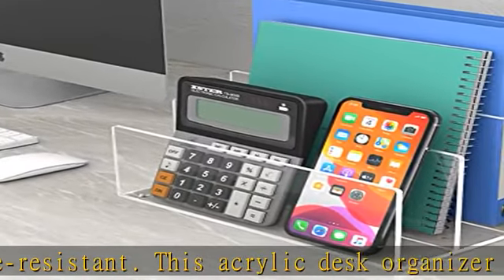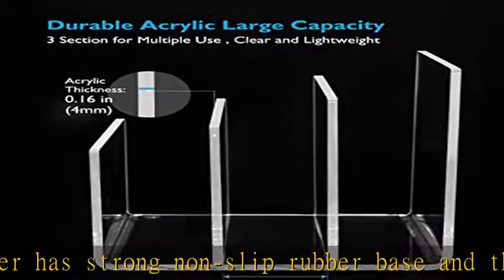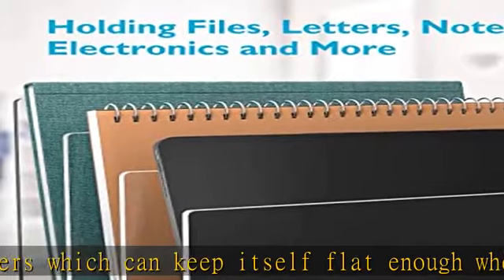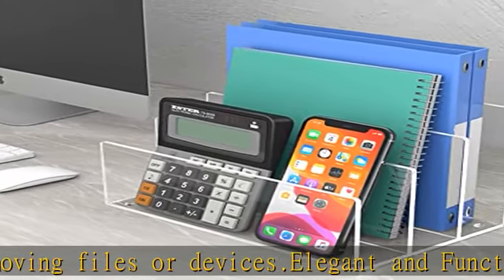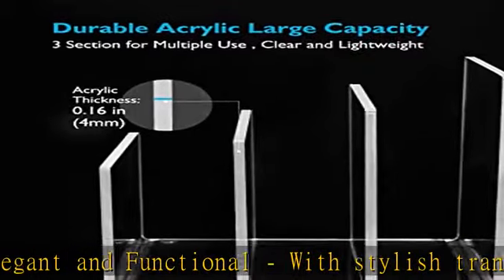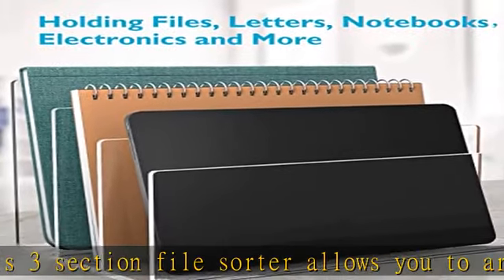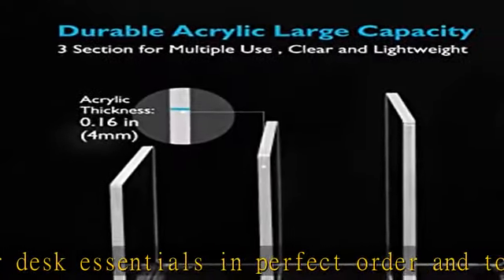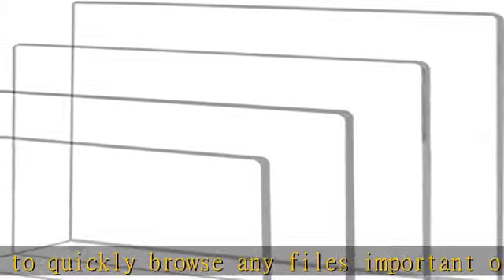KTRIO Acrylic File Holder 3 Sections, File Organizer for Desk Clear Desk Organizer File Sorter File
KTRIO Acrylic File Holder 3 Sections, File Organizer for Desk Clear Desk Organizer File Sorter File Folder Holder Mail Organizer Letter Holder for Envelopes, Mail, Electronics